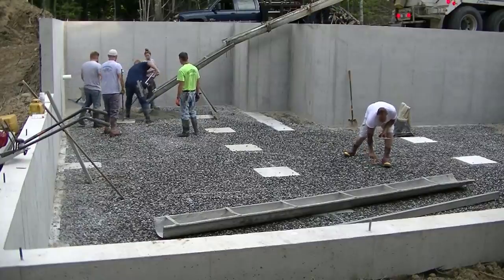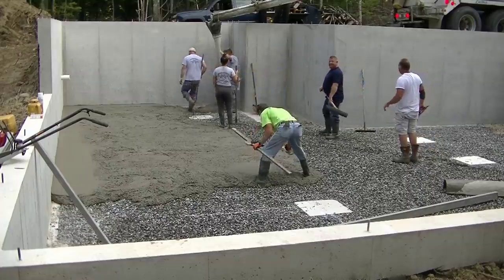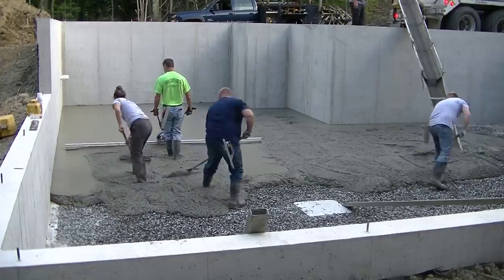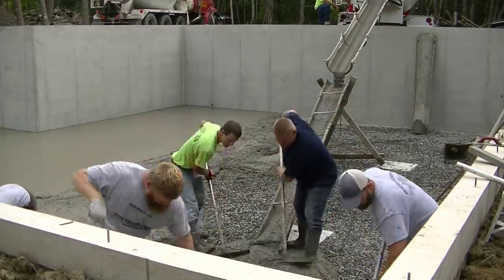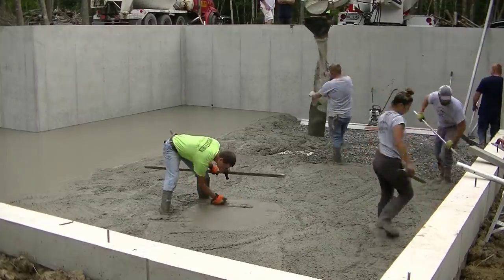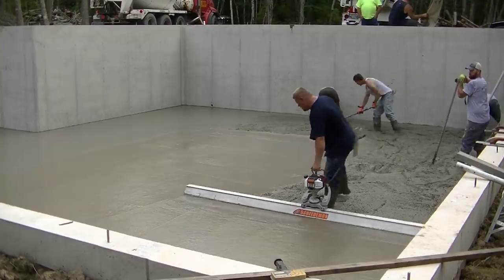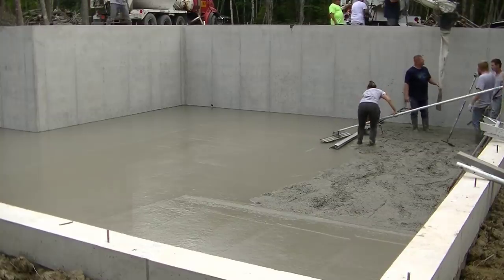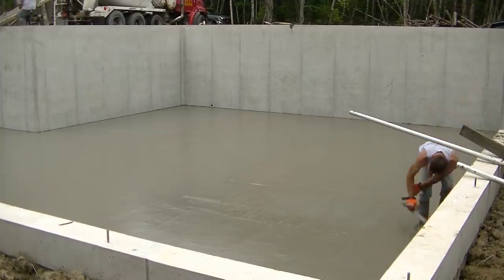Pouring Concrete For A Basement Floor (What We Use Instead Of Pumping)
In this video we're pouring a concrete floor inside a basement. Instead of using a pump truck to get the concrete where we need it, we're using something else. You'll see in the video.
Pouring a basement floor like this is a little more challenging than a regular concrete slab. The access usually isn't very good and most of the time the concrete trucks can only get to one side. In Maine, we pour most of our concrete floors inside a foundation like this one. A lot of them are full 8' high walls with no 4' walls like on this job.
To learn how to pour concrete floors like we do, click on the link to the Concrete Underground below and join my training academy.

USE THE SAME TOOLS I DO:

FLOOR FINISHING POWER TROWELS:

MARSHALLTOWN SHOCKWAVE VIBRA-SCREED:

TOPCON LASER LEVEL:

DEWALT PENCIL VIBRATOR TOOL:

INVERTER GENERATOR LIKE WE USE:

HAND FINISHING KNEE BOARDS:

MAG FLOAT & STEEL TROWEL SET:

2" MARGIN TROWEL:

CONCRETE PLACER OR KUMALONG:

CONCRETE FINISHING BROOM:

CONCRETE SCREED:

CONCRETE EDGER:

CONCRETE GROOVER:

BOSCH HAMMER DRILL: